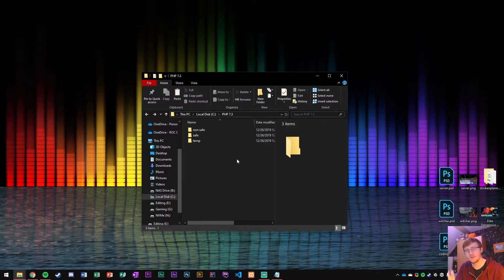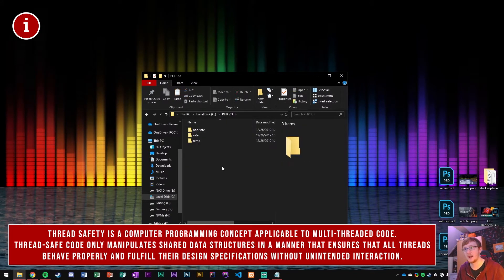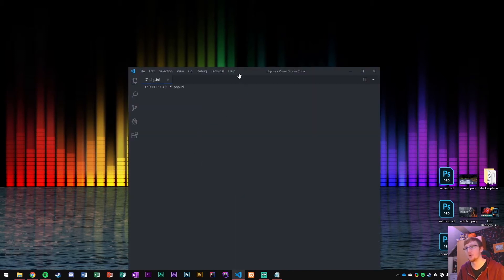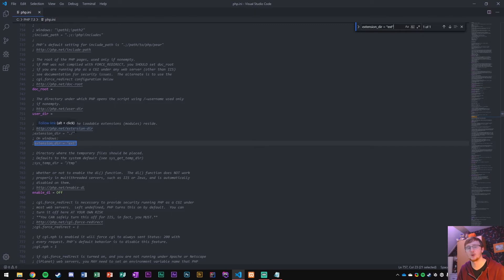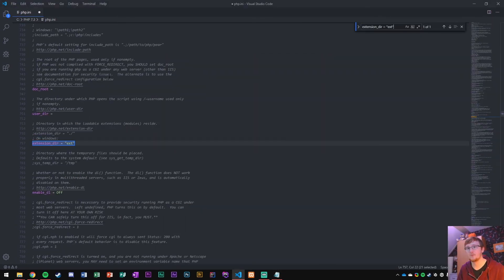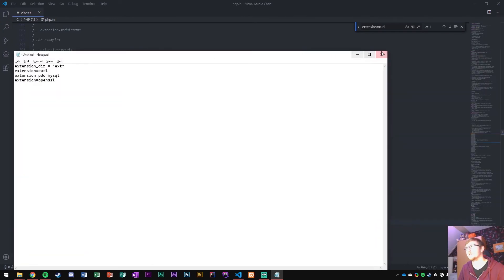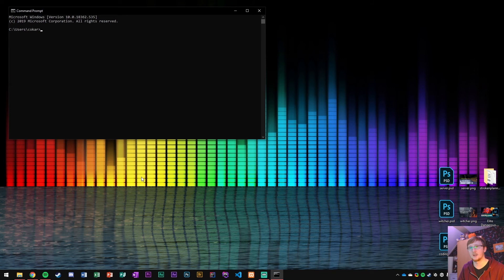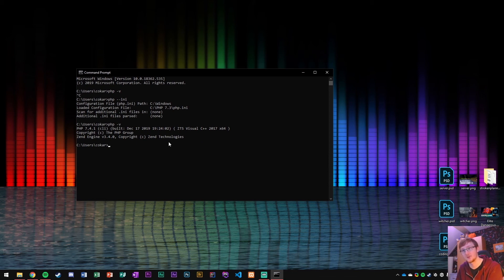PART 2 - To-Do App - ['Symfony 5', 'React', Material UI'] - Installation Process Follow Up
In this video series I'll be going over how to make a basic to-do app using React, Symfony and Material UI.

I managed to forget to talk about enabling extensions for PHP in the php.ini file! So here I am to address this issue!

CTRL + F (Find)▼
;extension_dir = "ext"
;extension=curl
;extension=openssl
;extension=pdo_mysql

Just remove the semicolon!

(OPTIONAL)
Additionally you can also change *memory_limit = 128M* to
*memory_limit = 1G* to give PHP more memory to work with.